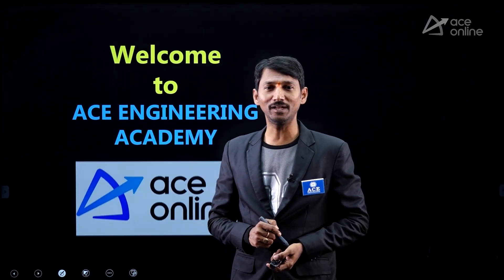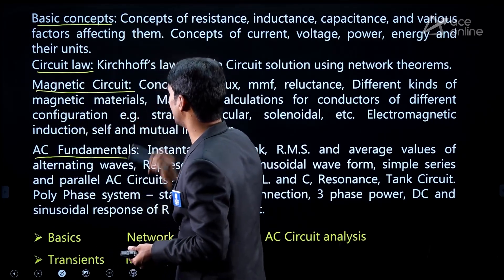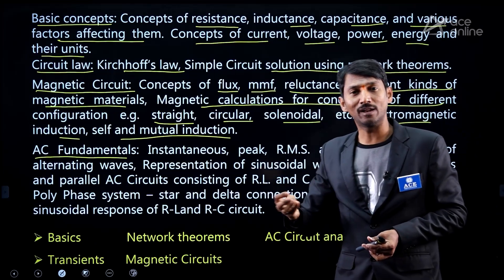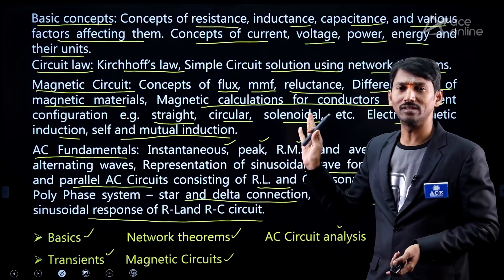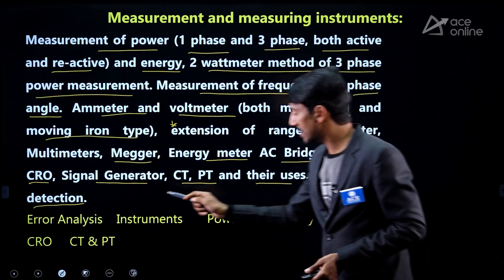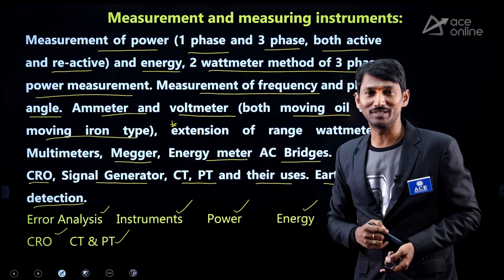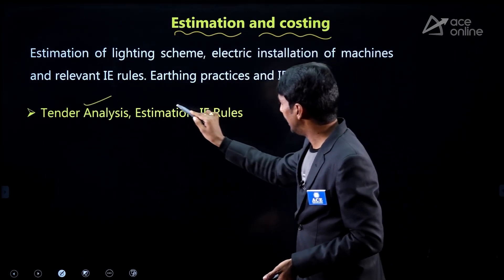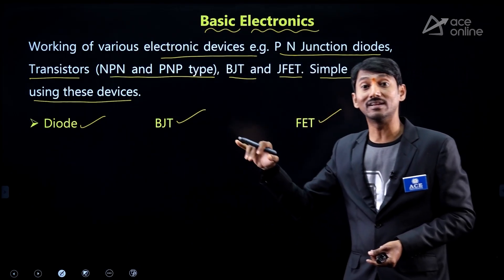RRB JE 2024 CBT 2 (Electrical Engg): Exam Pattern & Complete Preparation Strategy | ACE Online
Prepare for RRB JE 2022 CBT 2 (Electrical Engineering) with ACE Online’s expert guidance. This video covers the detailed exam pattern, syllabus, and a step-by-step preparation strategy to help you ace the exam. Learn time management tips, key topics, and effective study plans designed by industry experts. Whether you're revising or starting fresh, this is your ultimate guide to success in RRB JE Electrical Engineering. Watch now and start your journey.